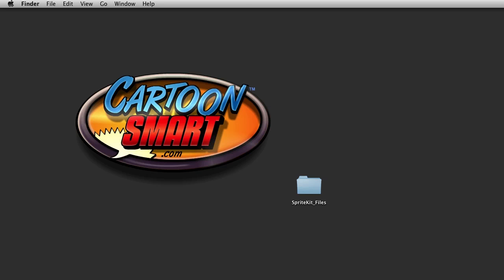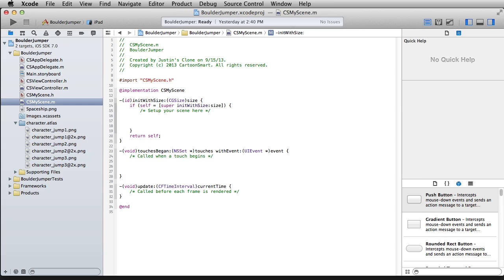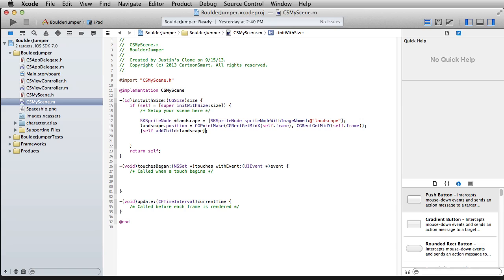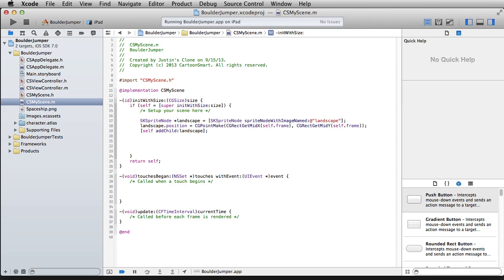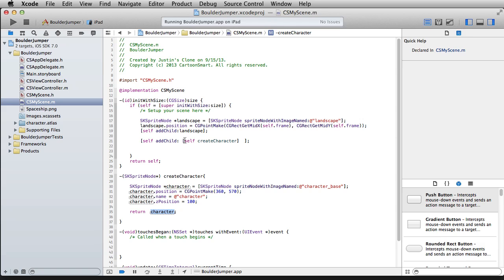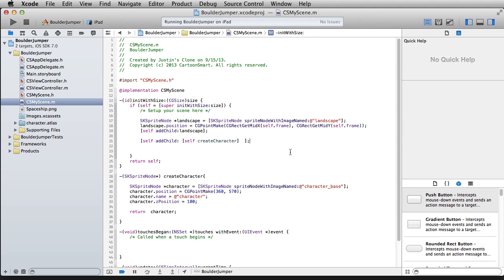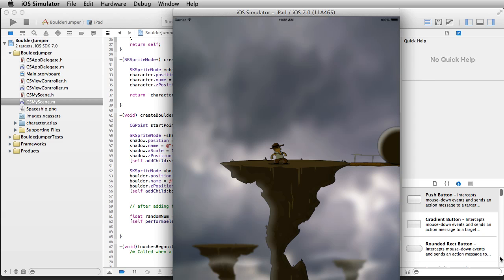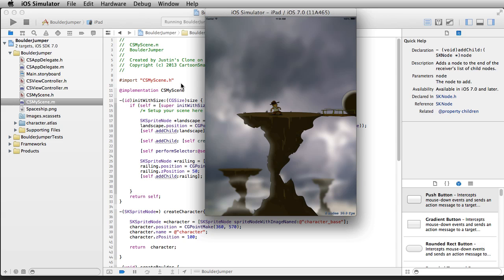Adding and Identifying Children with Sprite Kit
In this video, we will add all of our children to the Sprite Kit scene, and create a method at a random interval to continuously add Boulder sprites. We will also look at the zPosition, xScale, name properties and more.